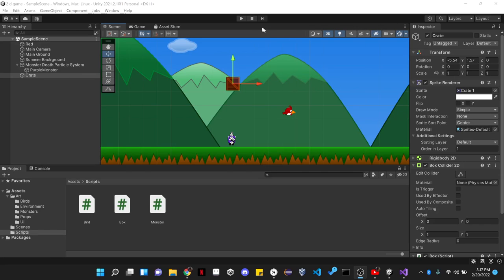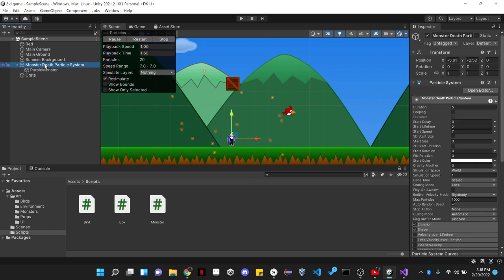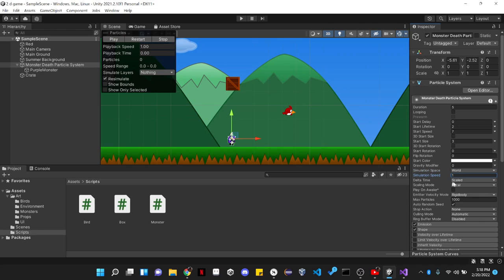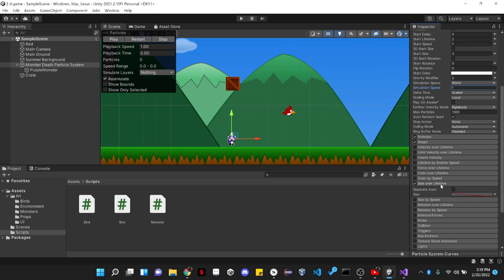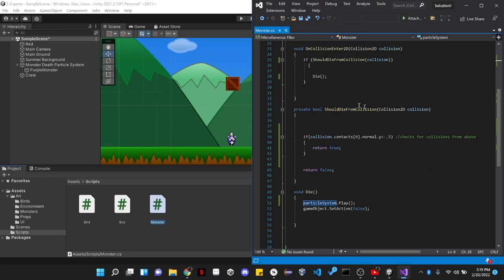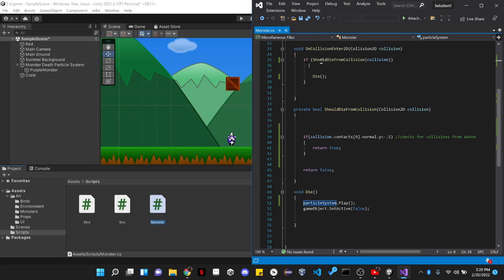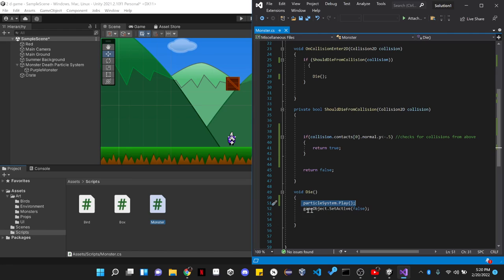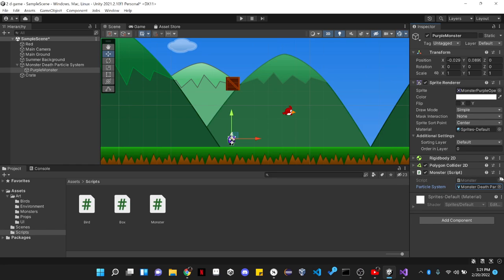Particle System in Unity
Also under the emissions, you need to zero out the rate over time and add a single burst.